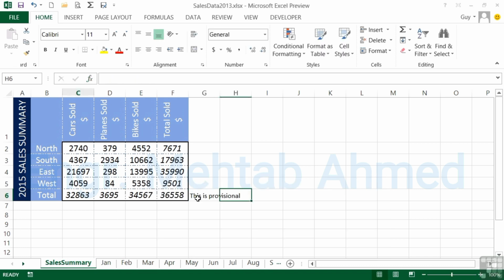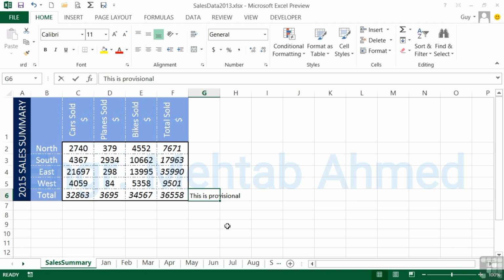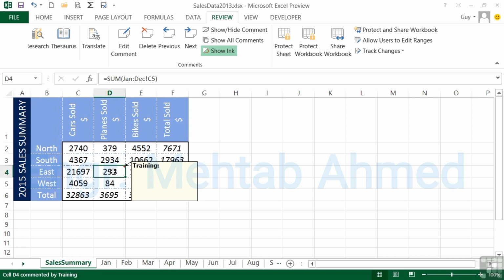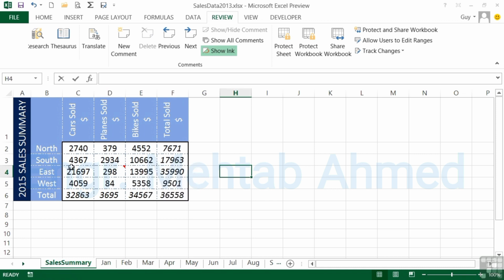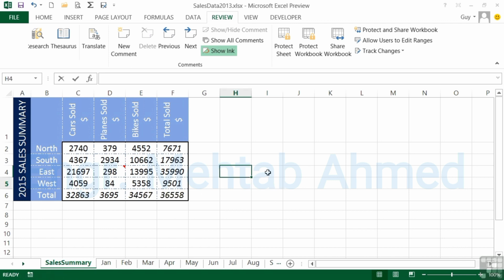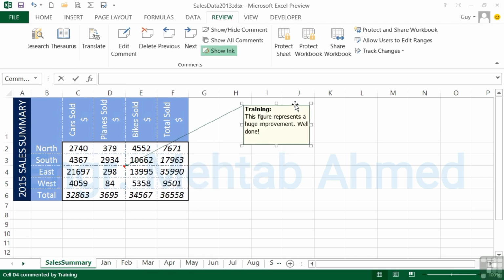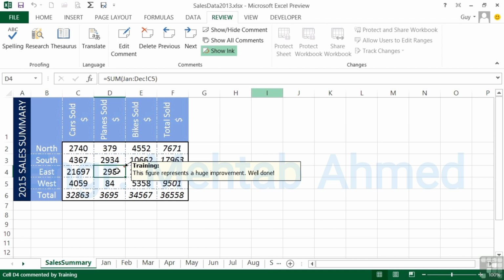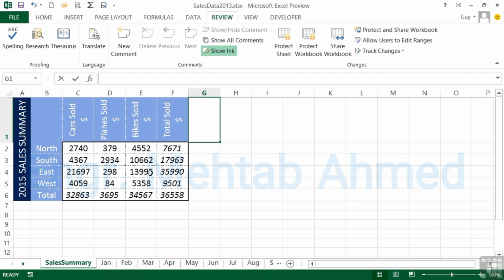Adding, Editing and deleting Comment in Microsoft Excel' cells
In Microsoft Excel, you can add, edit, and delete comments in cells by following these steps:

Adding a Comment: To add a comment in a cell, right-click the cell and select "Insert Comment." A comment box will appear, and you can type your comment in the text field. You can also format the text in the comment box as you would in any other text editor. To close the comment box, click anywhere outside of it.

Editing a Comment: To edit a comment, right-click the cell that contains the comment and select "Edit Comment." This will open the comment box, where you can modify the text as needed.

Deleting a Comment: To delete a comment, right-click the cell that contains the comment and select "Delete Comment." Confirm the deletion by clicking Yes.

Note that comments are only visible when you hover over the cell. If you want to show all comments in a sheet at once, you can do so by clicking "Review" in the ribbon and selecting "Show All Comments